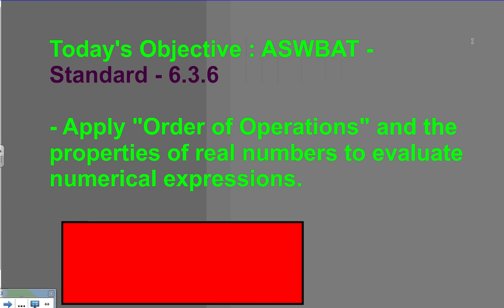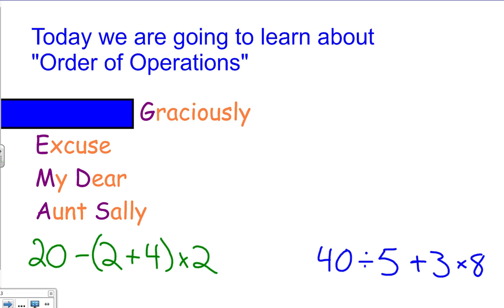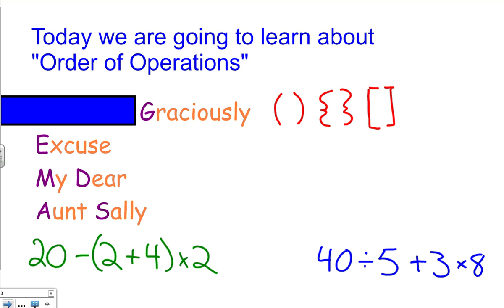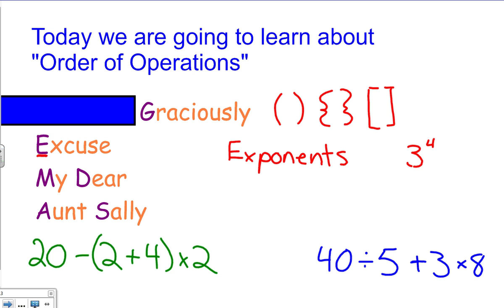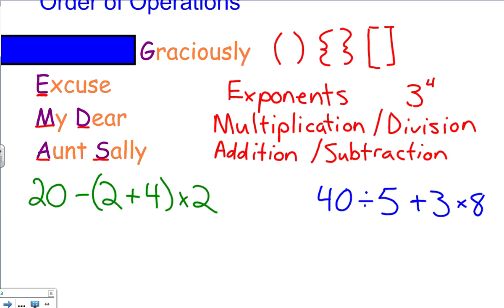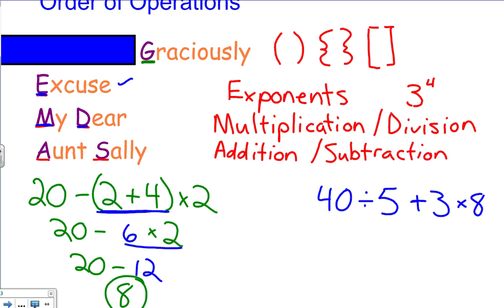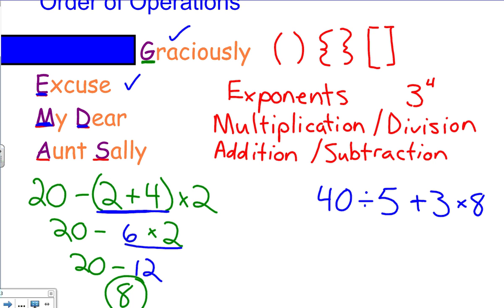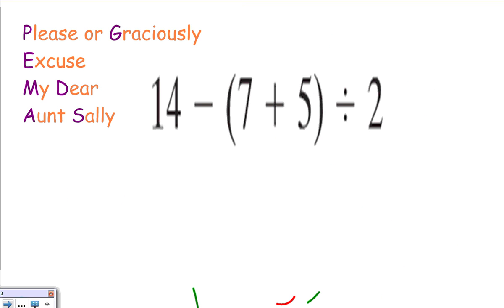Order of Operations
Today's Objective : Standard - 6.3.6 - All students will be able to...
 - Apply "Order of Operations" and the properties of real numbers to evaluate numerical expressions